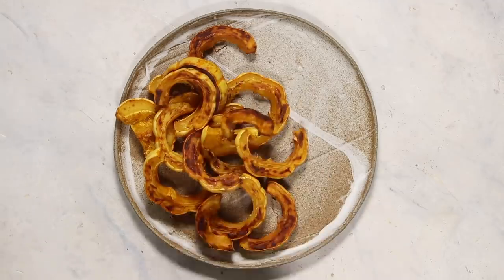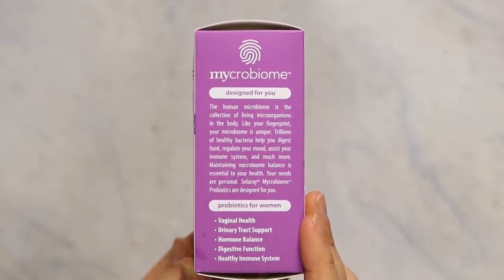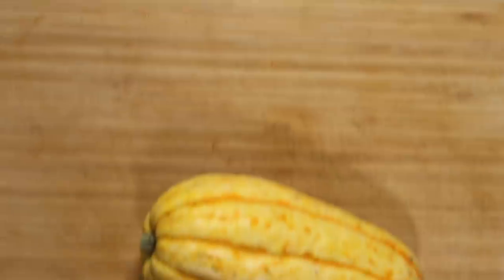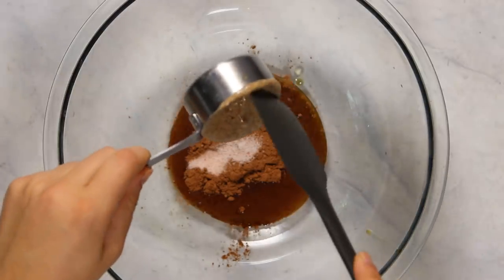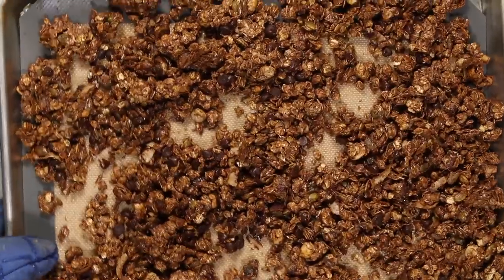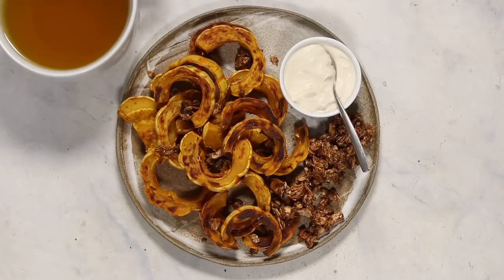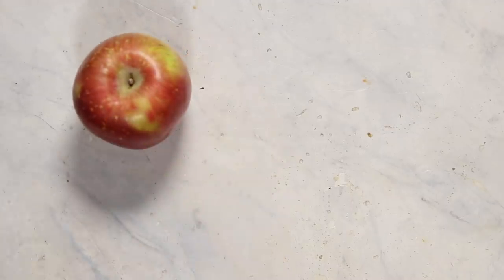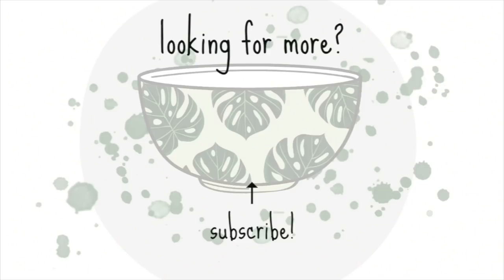What I Eat in a Day: Healthy & Cozy Vegan Meals (Winter Edition)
Here's everything I ate on a cozy winter day as a Vegan! Full meal details + recipes will be linked below. to learn more about Solaray Probiotics!

• BREAKFAST:
Delicata Squash (Roasted at 400F for 35ish min)
Coconut Yogurt

• LUNCH:
GF Everything Bagel
Avocado
Trader Joe's Sriracha Tofu
Side Salad

Chickpea Pasta
Power Greens Mix

• Silicone Baking Mats
• My Pans
• Ceramic Plate